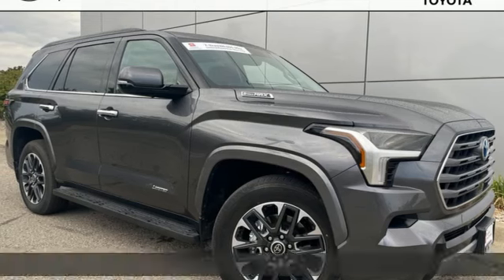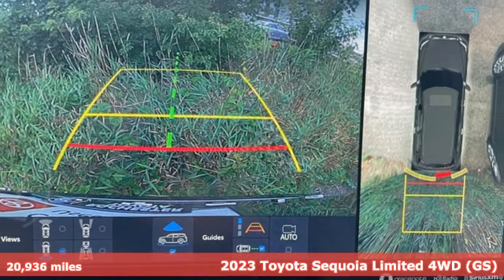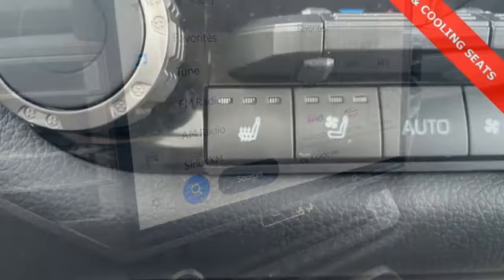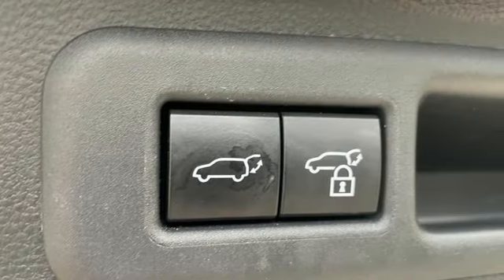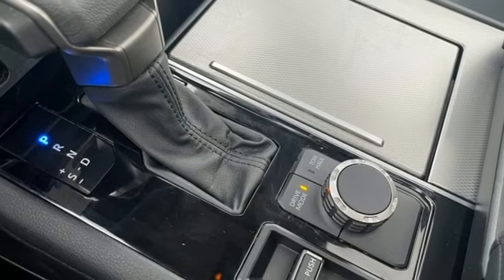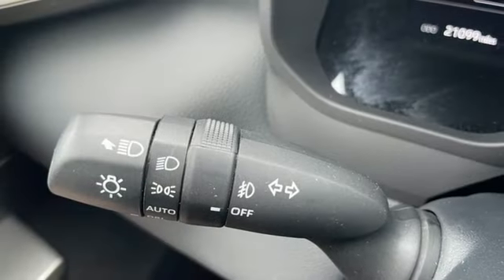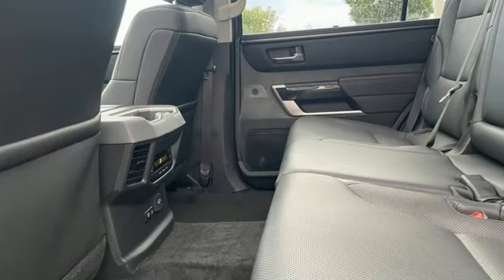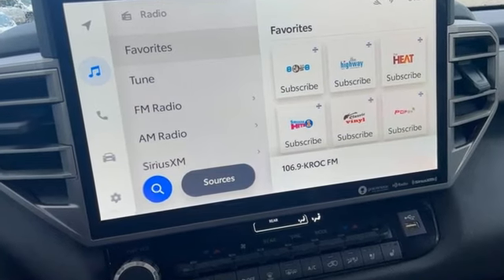Used 2023 Toyota Sequoia Rochester, MN TA15663 - SOLD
Year: 2023
Make: Toyota
Model: Sequoia
Trim: Limited
Engine: V6 Hybrid
Transmission: 10-Speed Automatic
Color: Gray
Interior: Black
Mileage: 20936
Stock #: TA15663
VIN: 7SVAAABA4PX004167

Address:
4365 Canal Place Southeast